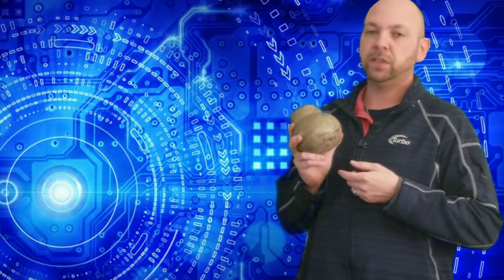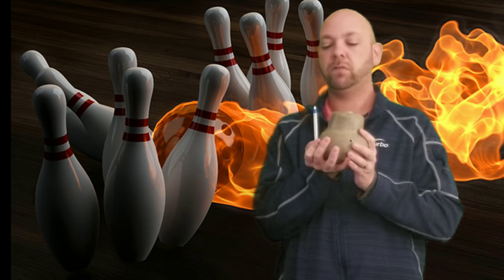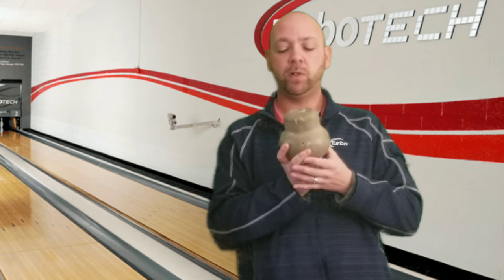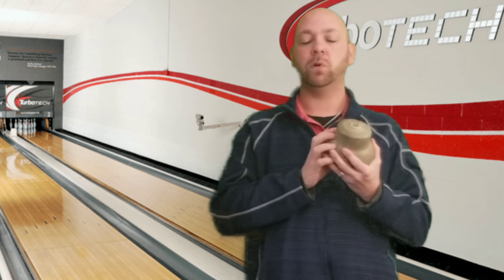Bowling ball cores and how they change when you drill them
Super Sharp scissors